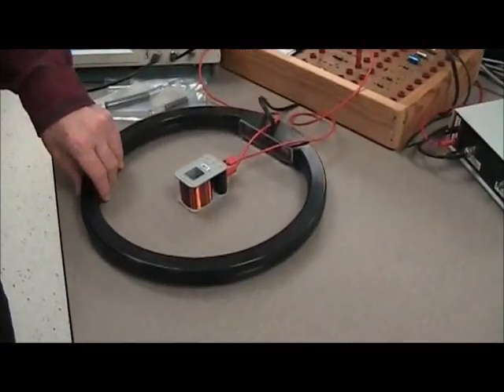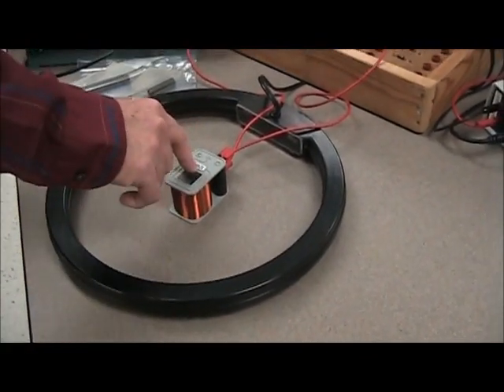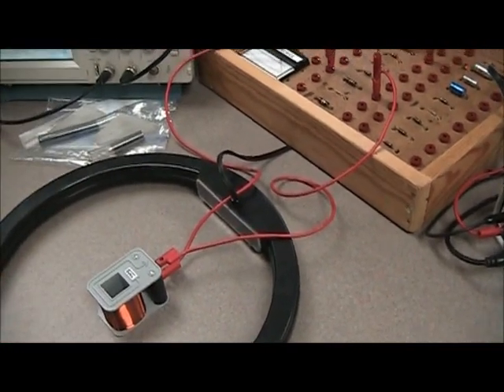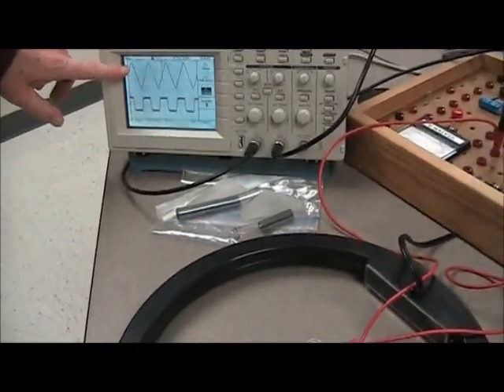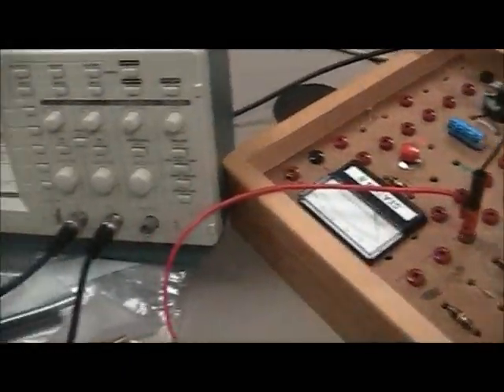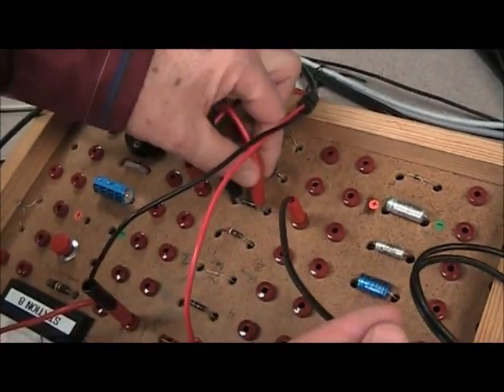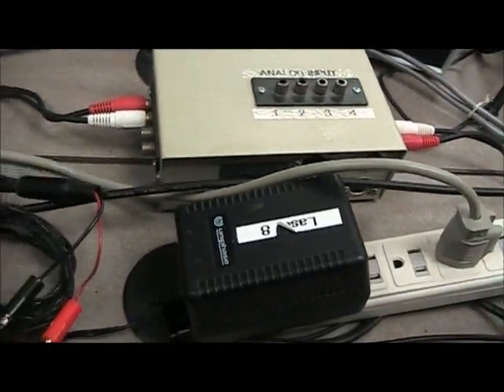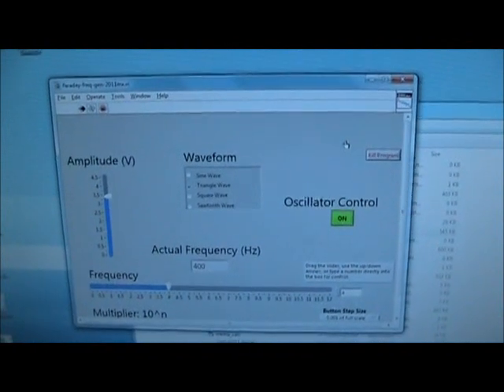Hope College Physics: Lab 2.5 Faraday's Law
Set up and breif description of inducing voltage